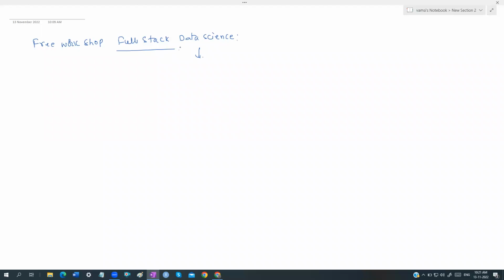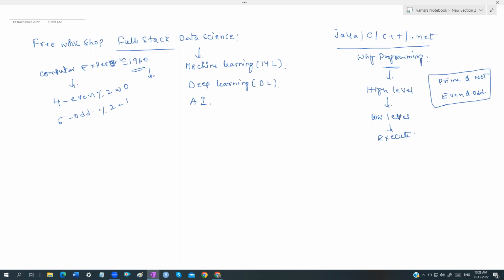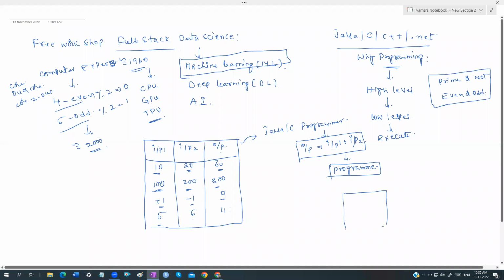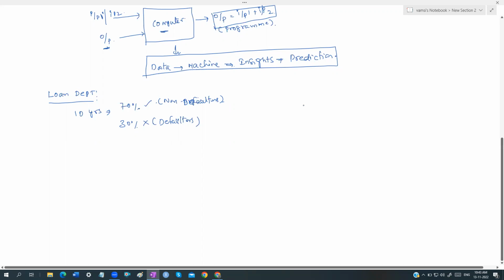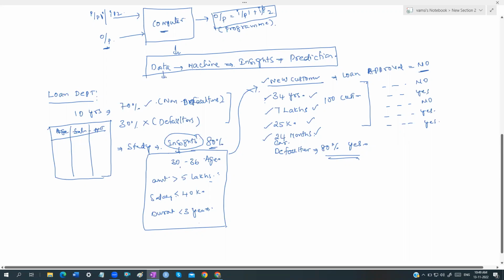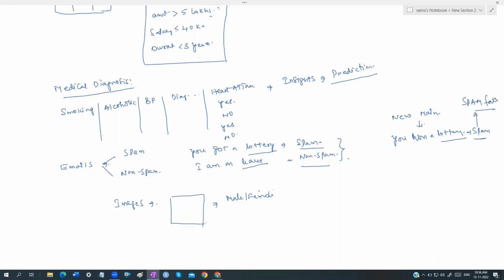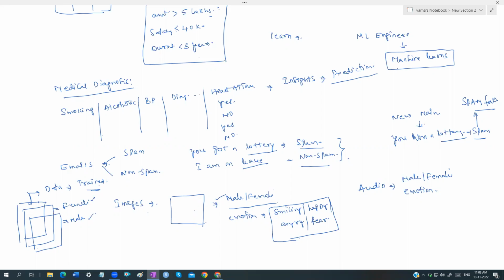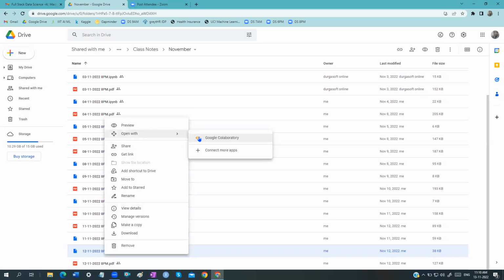Full Stack Data Science (FREE Workshop) tutorials || by Mr. Vamsi Krishna On 13-11-2022 @10AM IST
Full Stack Data Science-AI, Machine Learning & Deep Learning Program (FREE Workshop) tutorials || by Mr. Vamsi Krishna On 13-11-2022 @10AM IST